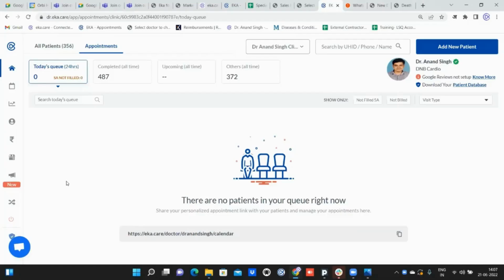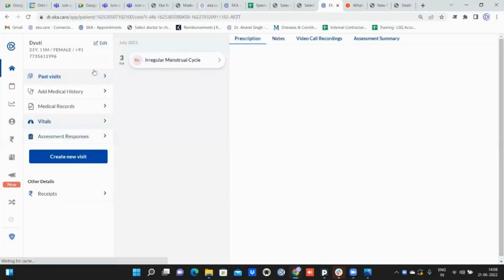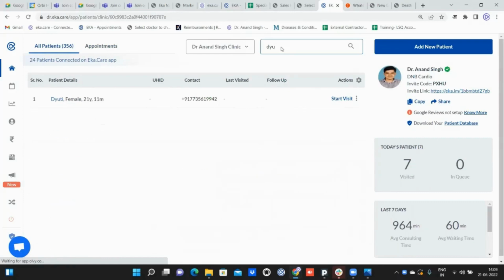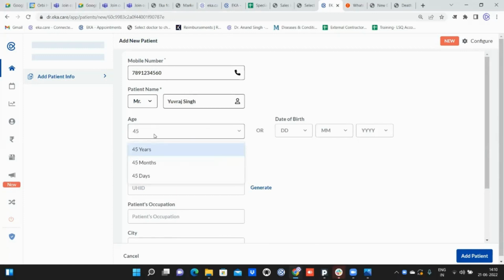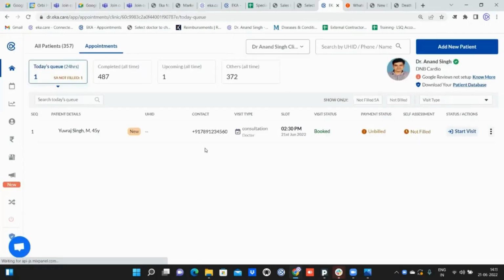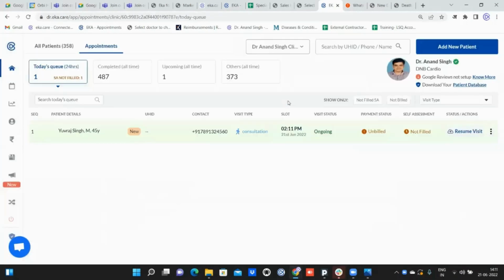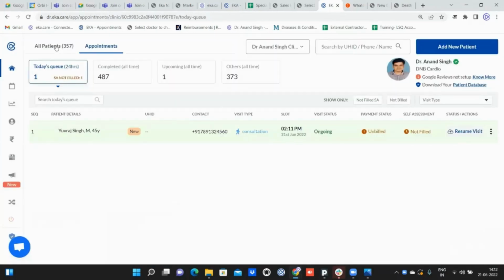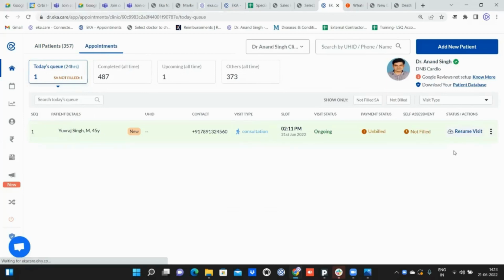EMR Tutorial | Editing A Patient's Details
EMR Tutorial

For Editing A Patient's Details